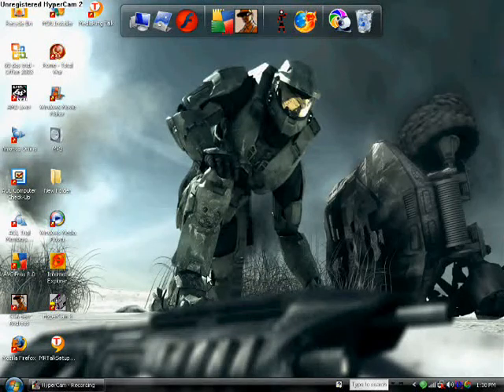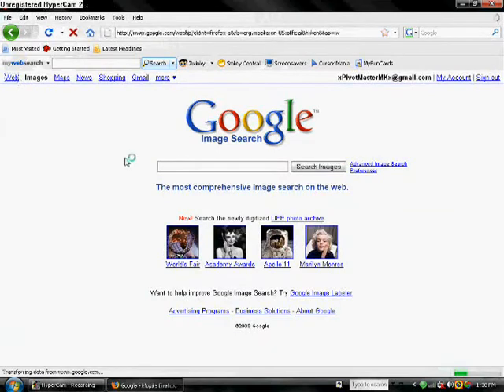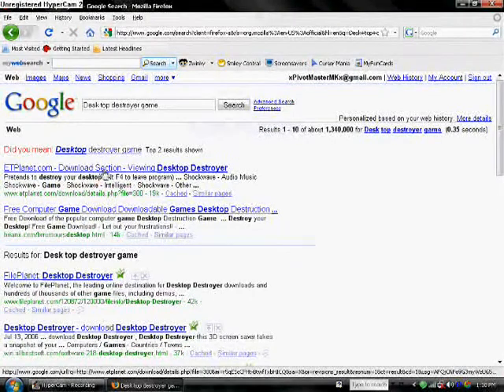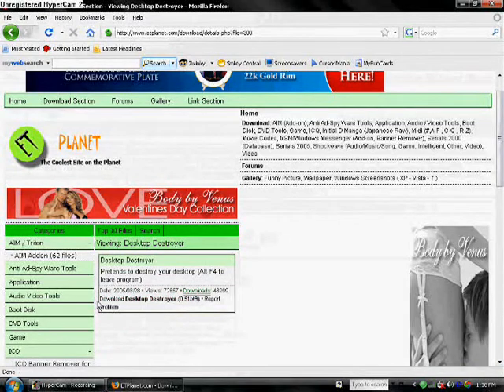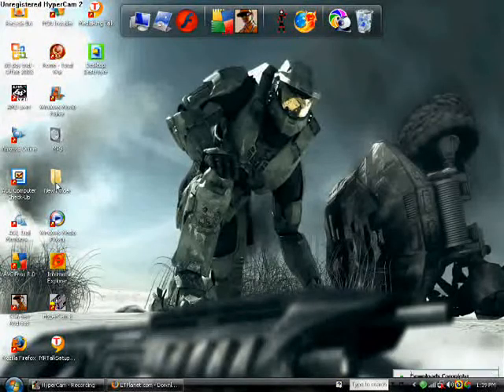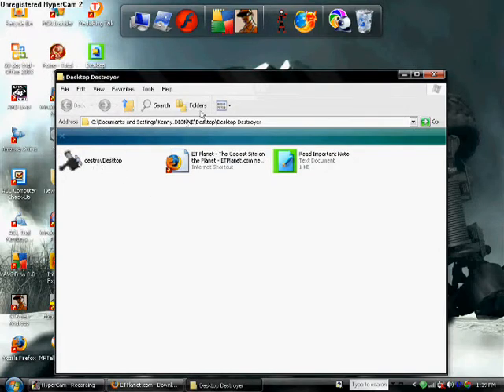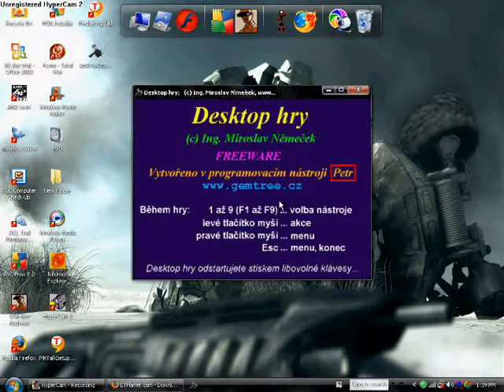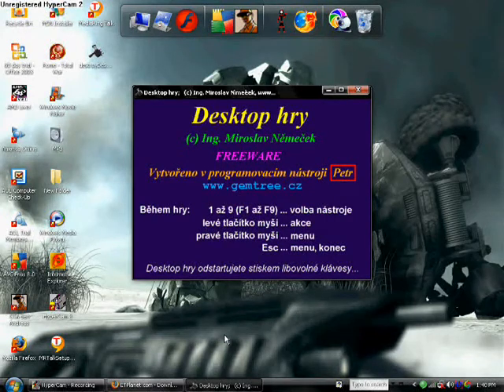Tutorial how to get desktop destroyer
Destroy your desktop with the click of a button